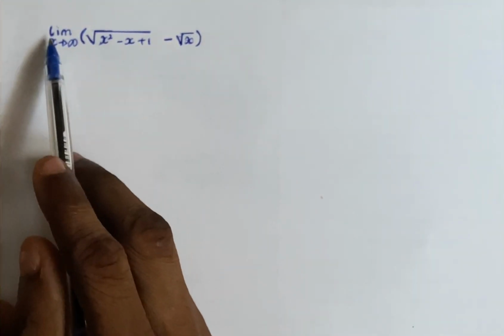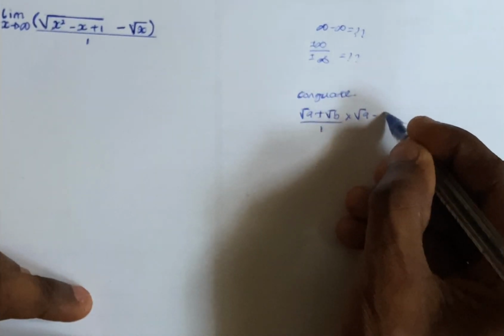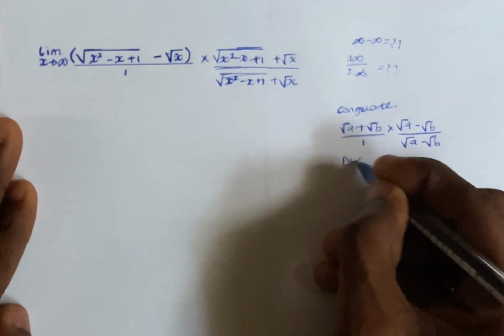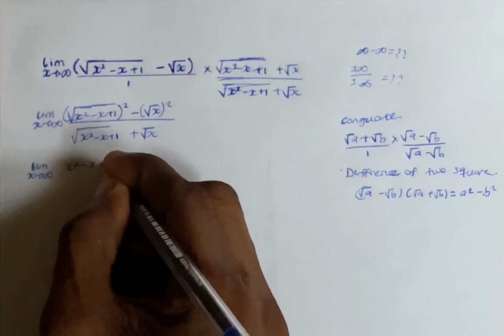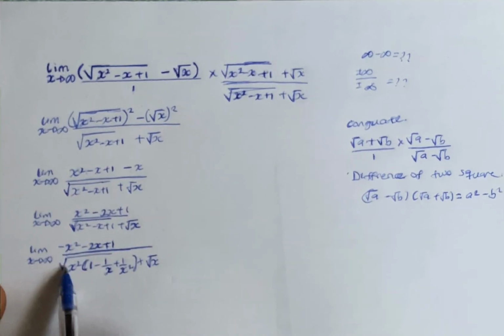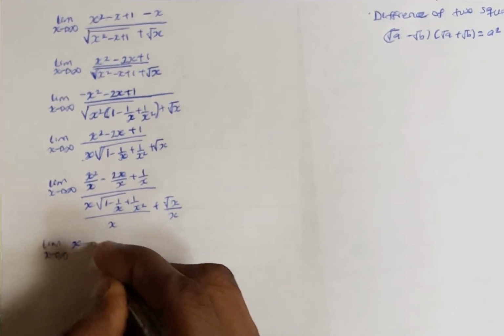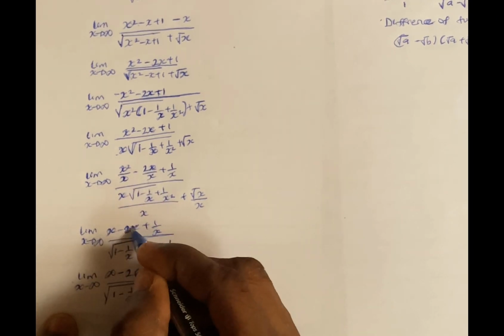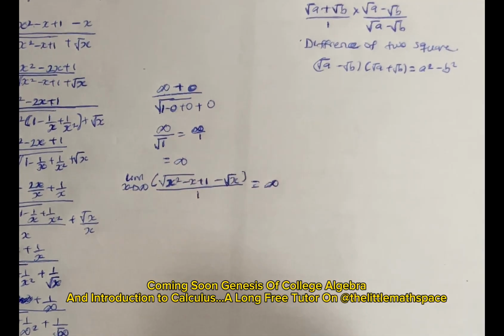College Level Limit Questions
My First YouTube Video Ever It took a Lot Of Courage To Post this But I Love Solving Maths Anyways…littlemathspace mathematics #2024